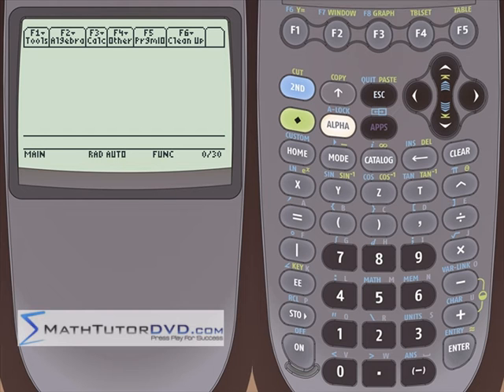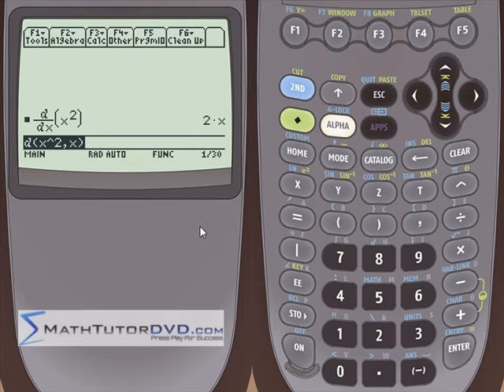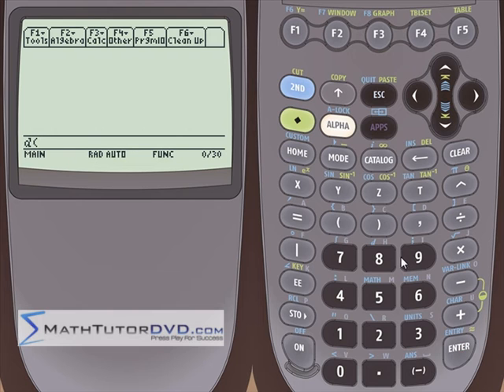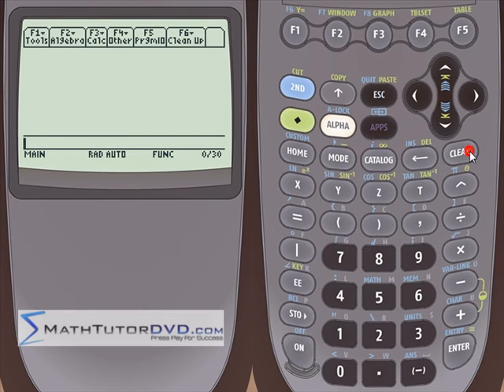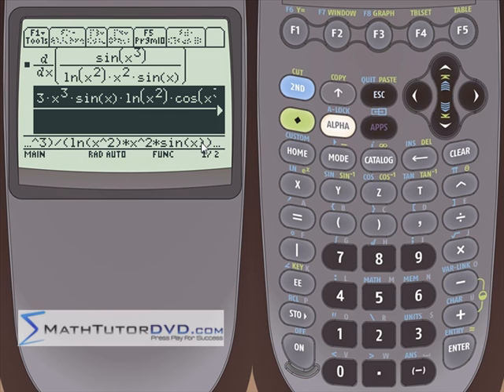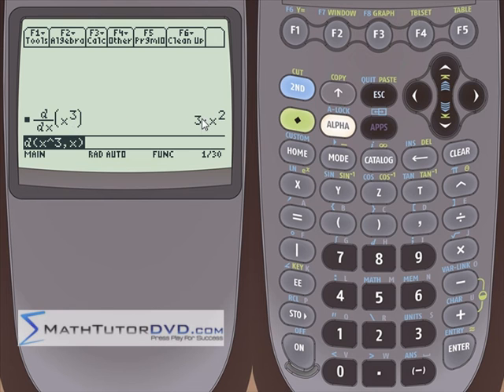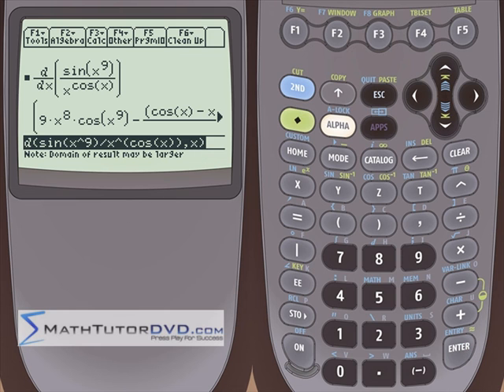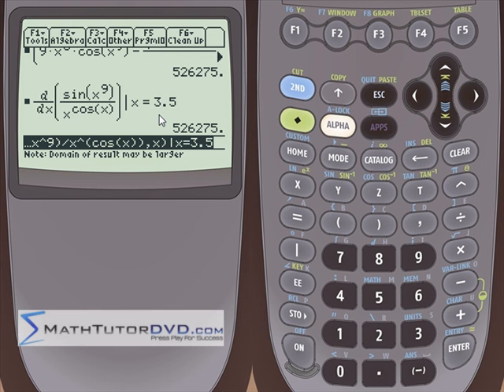TI-89 Calculator - 01 - Taking Derivatives of a Function in Calculus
Here we learn how to take the derivative of a function in calculus.